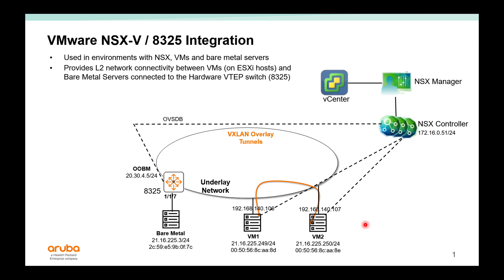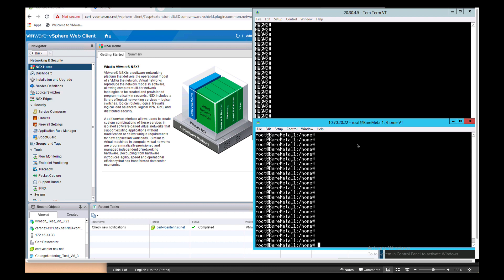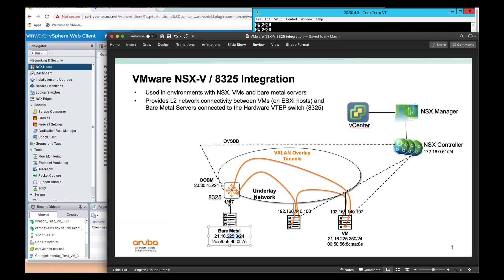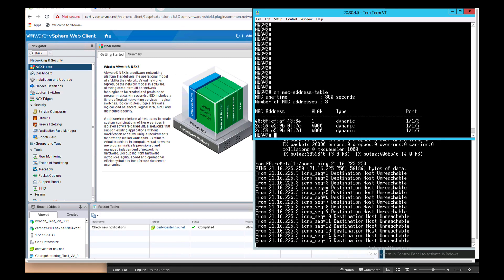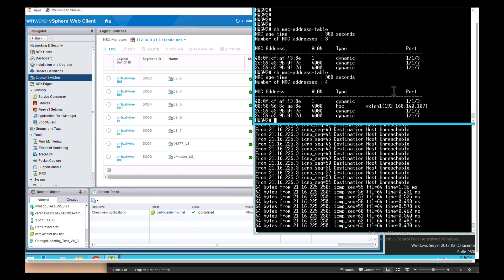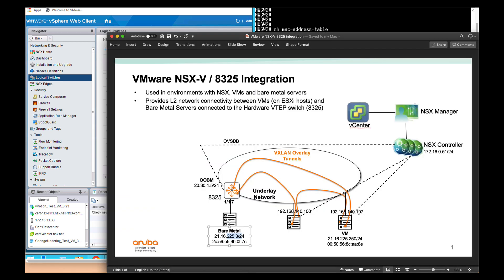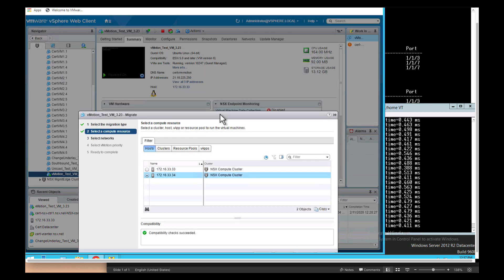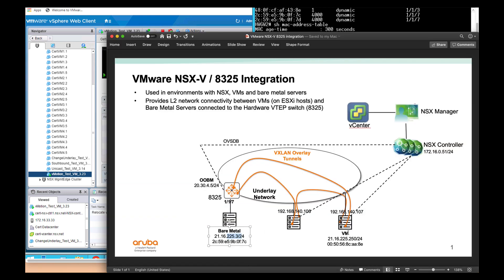VMware NSX-V and 8325 Integration Demo - AOS-CX Data Center VXLAN EVPN Series 10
In this video, we will review the benefits of VMware NSX-V and 8325 Integration and conclude with a demo.